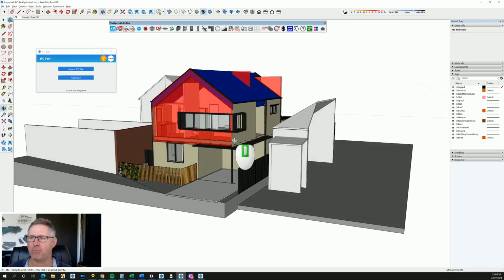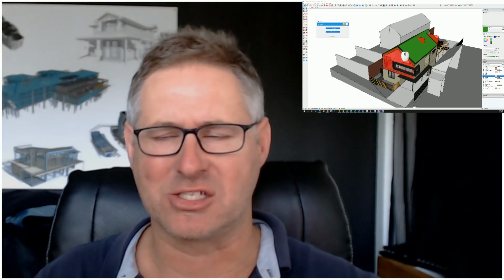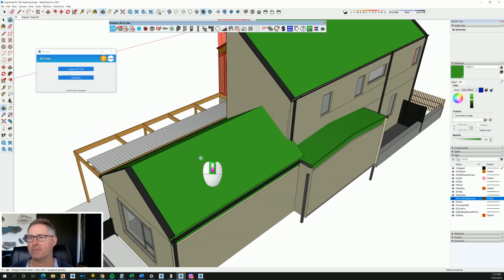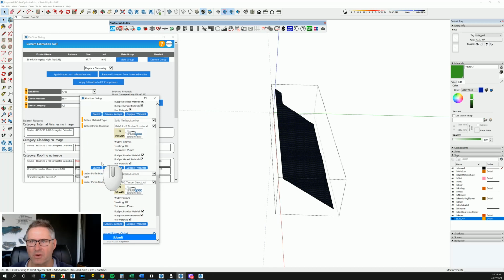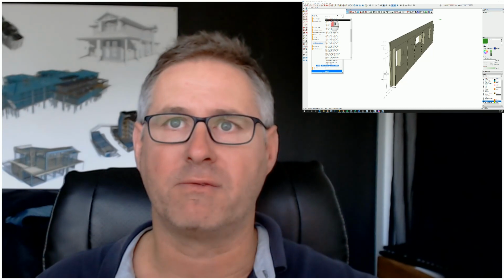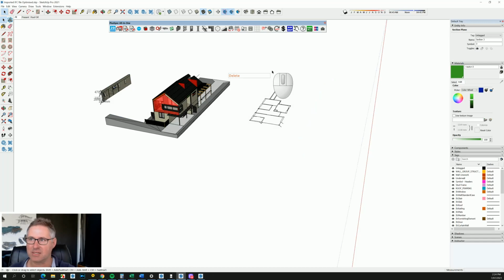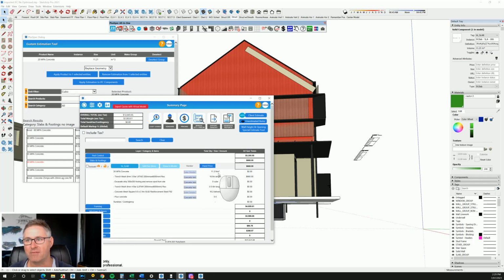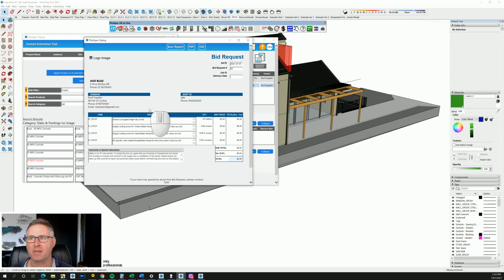Importing an ArchiCad IFC file into PlusDesignBuild for detailing and estimating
Detailing frames, rafters battens and associating products with an IFC file is now a whole heap easier with these new toolsets in PlusDesignBuild.

How to get an IFC model from ArchiCad or Revit (send this to your designer)

00:00 How to import an IFC file
02:00 How to Optimise an IFC file and change axis location, and layers/tags associated with an import
04:00 Change the way you view and IFC model
06:00 Tidying up your IFC model
09:00 Quantifying / estimating an IFC file Solving problems and finding out why your estimate is not showing up
11:00  Adding framing details (rafters and purlins) to an IFC file
15: 00

How to associate a material to IFC geometry
How to do a BOQ/estimate from an IFC File
How to organize an IFC file in Sketchup
How to associate vendors and suppliers with IFC geometry

The following link shows how to create a keyboard shortcut and shows a list of Keyboard shortcuts we recommend for PlusSPec and PlusDesignBuild

The following link shows how to export an IFC file from Revit or ArchiCad